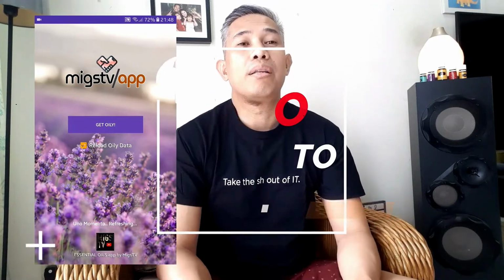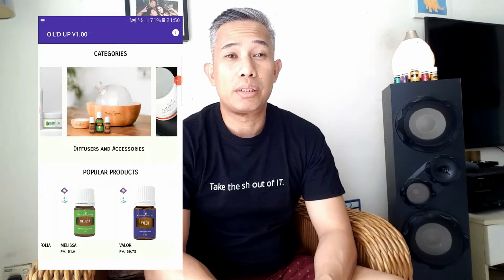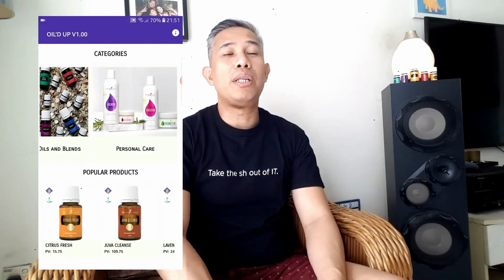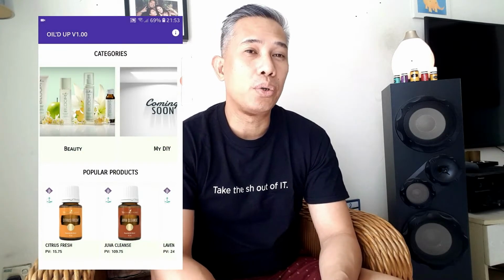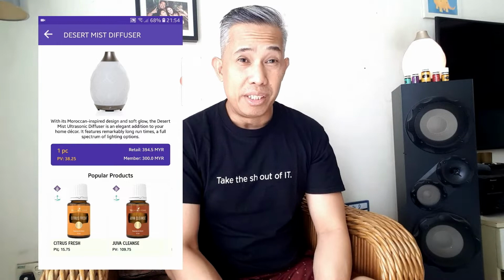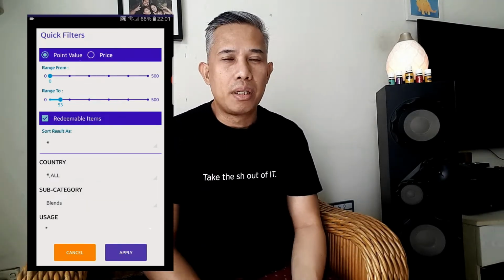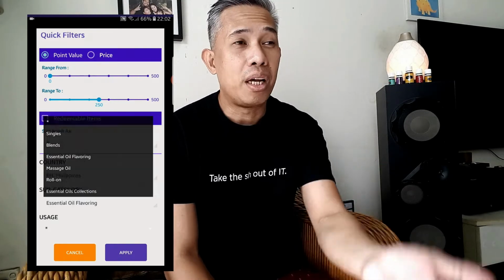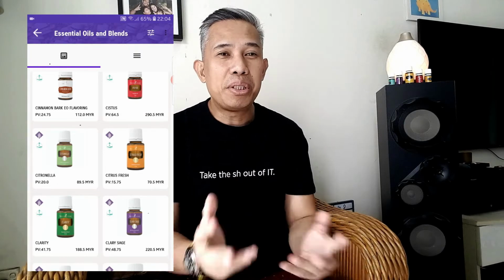Oil'd Up (vlog #12) - Android Mobile Apps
Yo Yo! What's Up For You!

I gladly share this app I developed specially for YL Independent Distributors, just like me. We will release to all our fellow YL peeps for your use. Please do let us know what you think about it.

I do apologise as I can only do Android for now - sorry IOS..

DOWNLOAD OIL'd UP NOW!

Before Installing:
1. Ensure pop-up blockers are disabled when downloading.
2. Temporarily disable Google Play Protect from Settings - Security - Google Play Protect. Turn it back on after installation.

Please do share it to your team as well if you think it will benefit you.